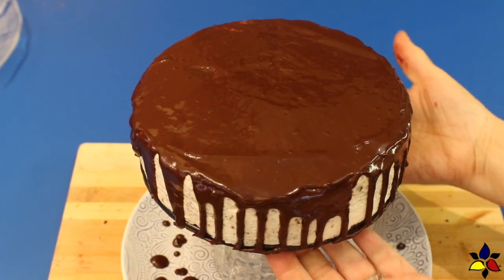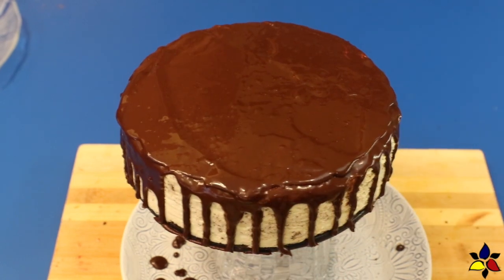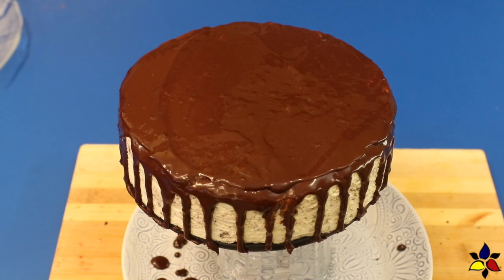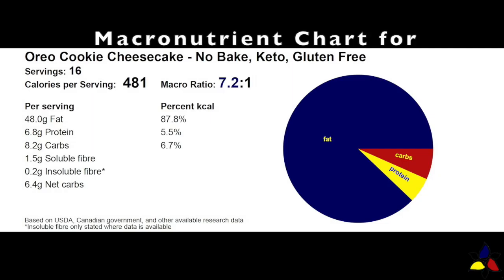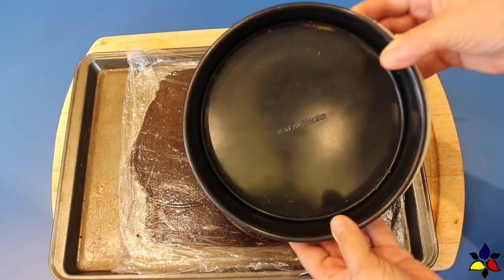Oreo Cookie Cheesecake – No Bake Keto, Gluten Free | Keto Recipes | Sugar Free Dessert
When you want a truly exceptional dessert, it is worth the bit of extra effort to make this spectacular, delicious, keto, gluten free “Oreo” Cheesecake. You begin with my gluten free Oreo cookie base, topped with a rich, but fluffy cheesecake, which is bursting with the flavours of the cream cheese, ricotta, and heavy cream blended with my sugar free sweetened condensed milk, and a generous sprinkle of Keto Oreo Cookie crumbs. If that is not decadent enough, this cheesecake is topped with truffle chocolate ganache, whipped cream roses and more chocolate truffle ganache. An exceptional cheesecake that will easily earn the title best cheesecake ever!

Ketomealsandrecipes.com is a participant in the Amazon Services LLC Associates Program, an affiliate advertising program designed to provide a means for sites to earn advertising fees by advertising and linking to amazon.com.